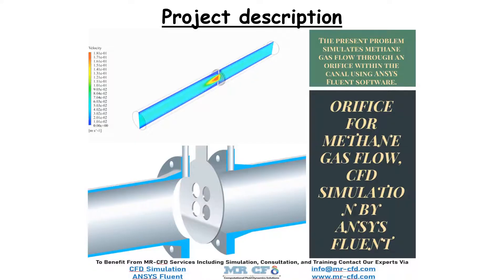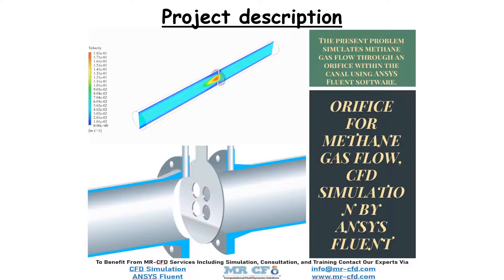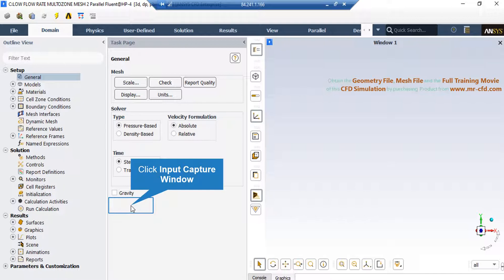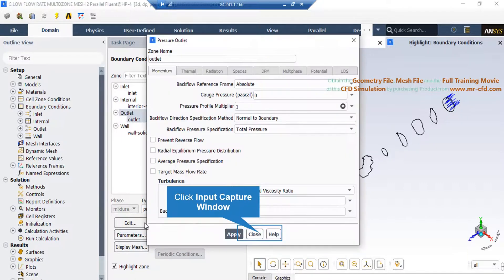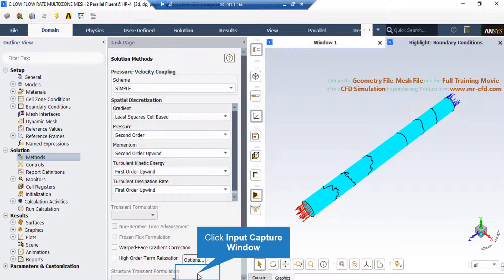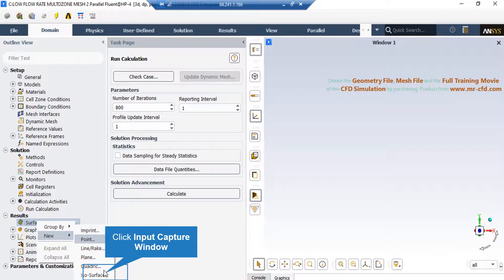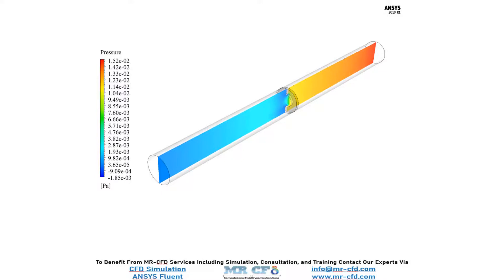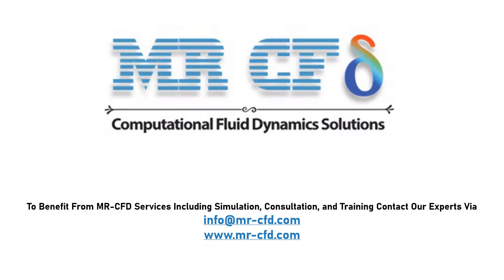Orifice for Methane Gas Flow, CFD Simulation by ANSYS Fluent Training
The present problem simulates methane gas flow through an orifice within the canal using ANSYS Fluent software. The orifice is one of the most common devices for measuring mass flow using pressure difference transmitters. The simplest orifice model consists of a perforated plate perpendicular to the desired channel’s fluid flow path. The orifices’ operating mechanism is such that when the fluid passes through an orifice, its velocity increases due to the reduction of the cross-sectional area of ​​the flow and according to the law of mass conservation and flow constant, and according to Bernoulli principle. Also, the flow pressure decreases consequently.

Similarly, when the fluid exits the orifice, the flow velocity decreases again due to the increase in the cross-sectional area of ​​the flow. As a result, the flow pressure increases. Therefore, a certain amount of pressure difference appears on both sides of the orifice, measured using pressure transmitters and built-in pressure sensors. As a result, the orifice flow meter uses the same amount of pressure difference to calculate the flow rate of the fluid passing through the desired channel (taking into account the amount of pressure drop and the ratio of the diameter of the orifice hole to the channel diameter).

The fluid studied in this simulation is methane gas, a density of 0.6679 kg.m-3 and a viscosity of 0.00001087 kg.m-1.s-1. This flow enters the channel at speed equal to 0.033 m.s-1 and exits at a pressure equal to atmospheric pressure.